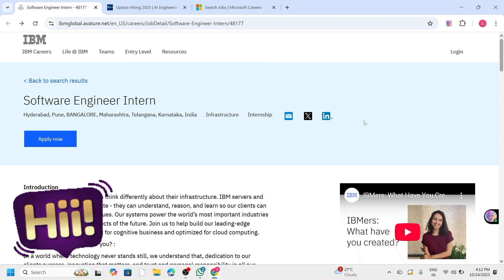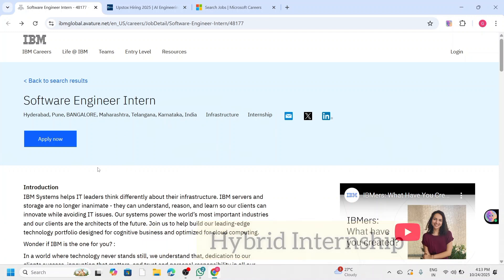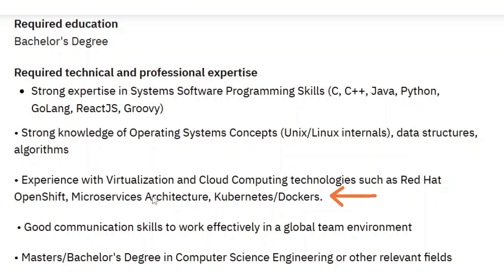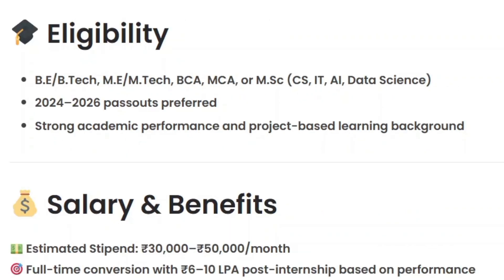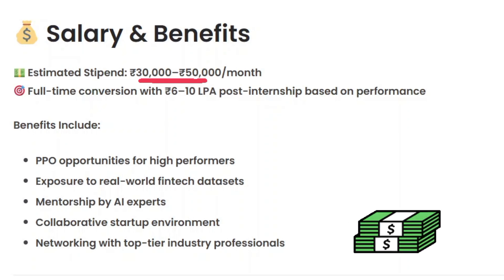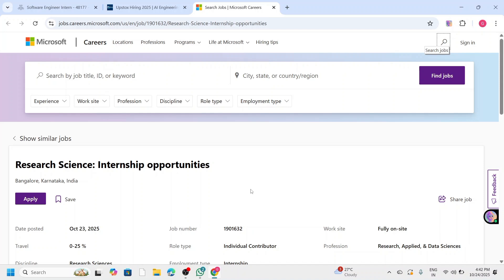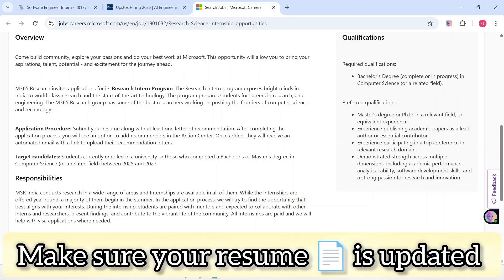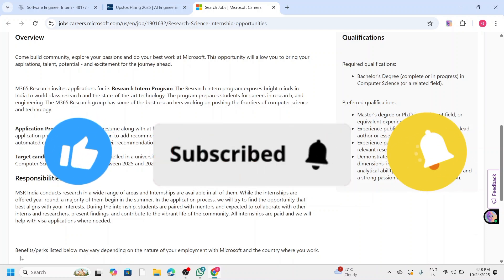Microsoft, IBM, Upstox Internships Explained | Eligibility | Benefits | Stipend | Apply Now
✨ Are you looking to land an internship at top tech companies like Microsoft, IBM, Upstox? 🚀
In this video, I’ll walk you through the exciting internship opportunities these global companies provide — covering eligibility, perks, and application insights to help you get started on your journey. 🌟

🔍 What you’ll learn in this video:
✅ Internship programs offered by leading companies
✅ Key benefits & growth opportunities 🌱
✅ How to apply & stand out in the selection process 💼
✅ My insights to help you prepare better ✨

Become a part of a growing community for career insights, internship updates, and exclusive content.

📌 Whether you’re a student, fresher, or someone aiming to step into the tech industry, this video will guide you in the right direction.